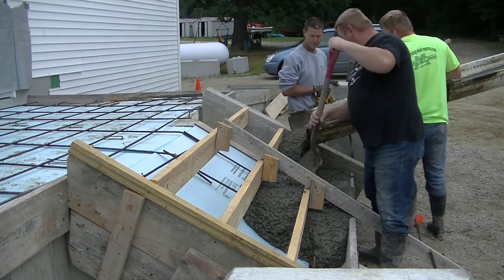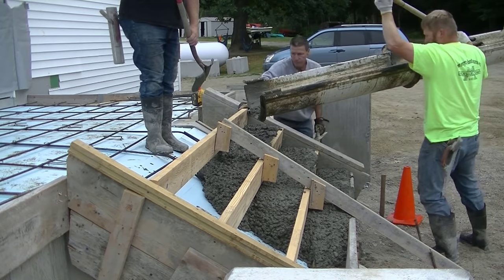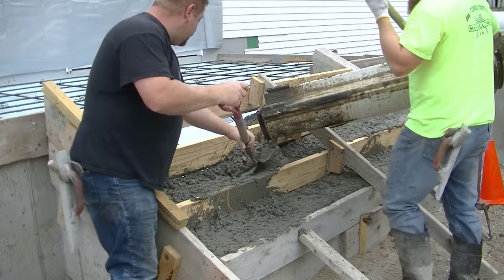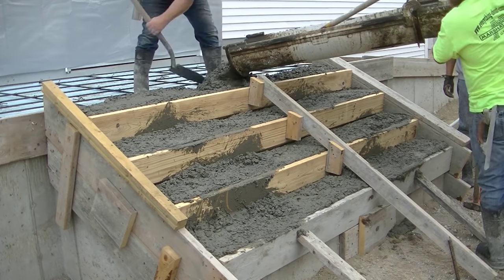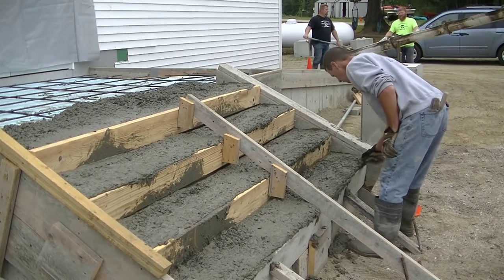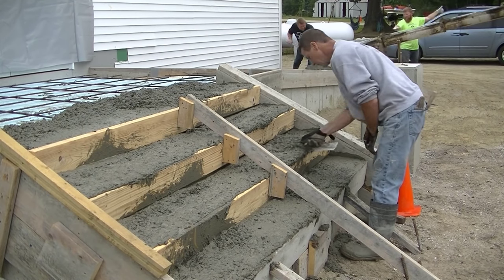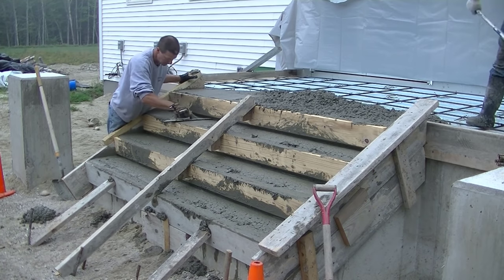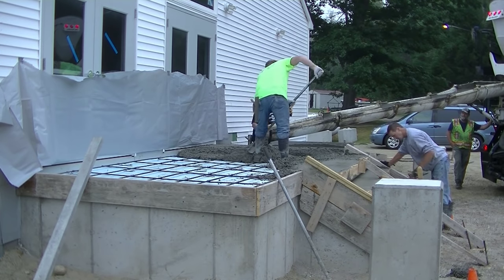Pouring Concrete Steps (How To Pour Concrete Steps)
Description

USE THE SAME TOOLS I DO:

FLOOR FINISHING POWER TROWELS:

MARSHALLTOWN SHOCKWAVE VIBRA-SCREED:

TOPCON LASER LEVEL:

DEWALT PENCIL VIBRATOR TOOL:

INVERTER GENERATOR LIKE WE USE:

HAND FINISHING KNEE BOARDS:

MAG FLOAT & STEEL TROWEL SET:

2" MARGIN TROWEL:

CONCRETE PLACER OR KUMALONG:

CONCRETE FINISHING BROOM:

CONCRETE SCREED:

CONCRETE EDGER:

CONCRETE GROOVER:

BOSCH HAMMER DRILL: